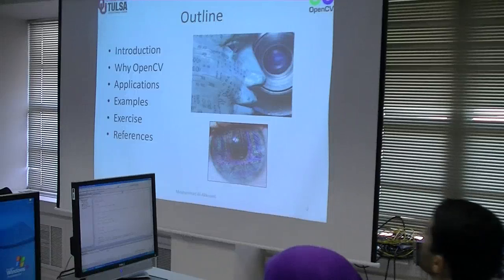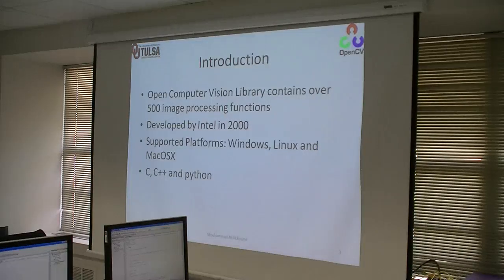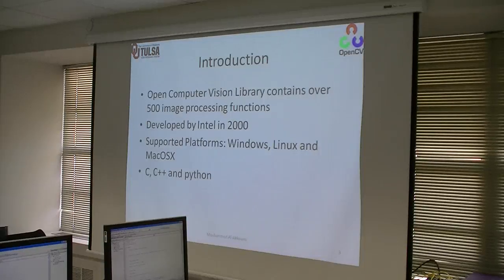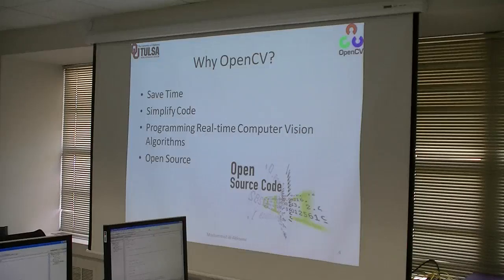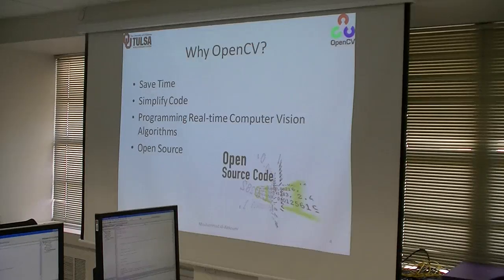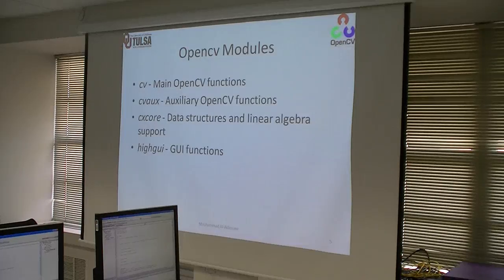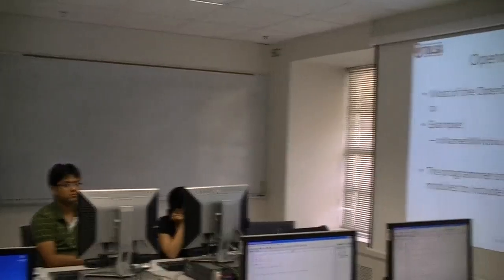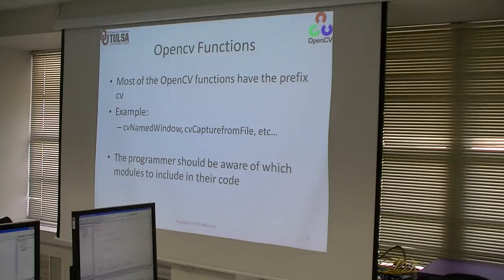Introduction to OpenCV 1/3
This is an introduction to the Intel OpenCV Library.